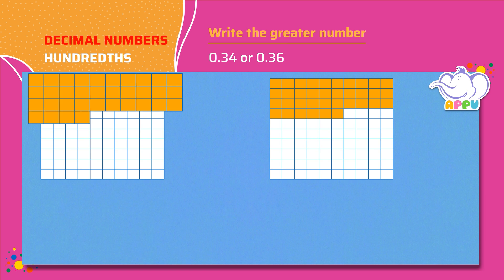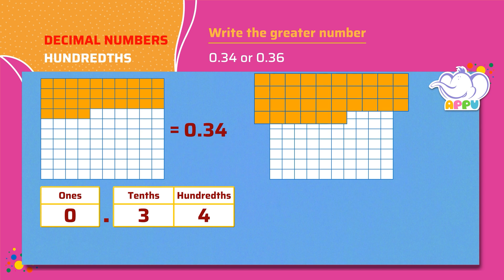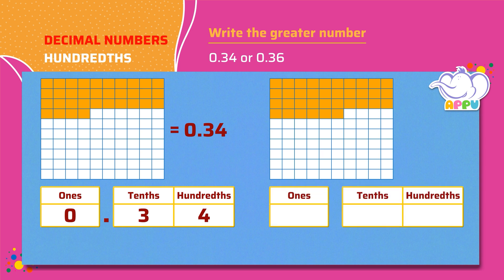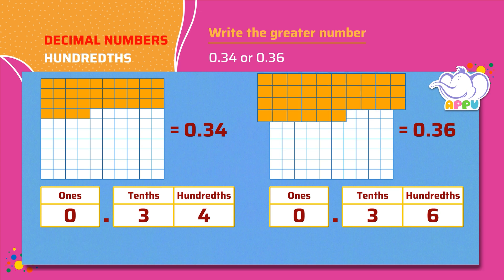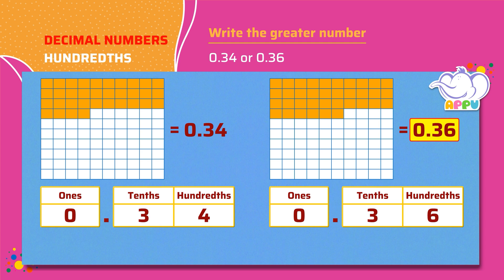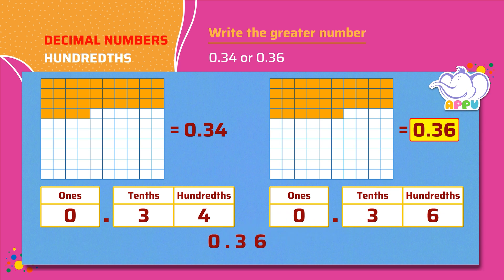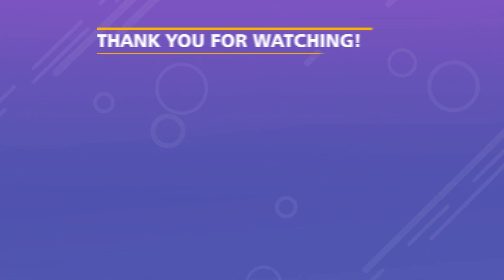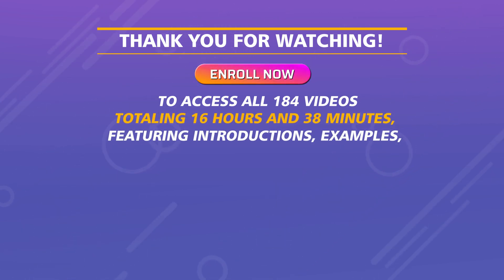G4 - Module 23 - Exercise 2 - Write the greater number | Appu Series | Grade 4 Math Learning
Join Appu and Tiger in this challenge of comparing hundredths and spot the greater number! Strengthen your number sense as you pick out the bigger values. Are you up for the challenge? Let’s get comparing!